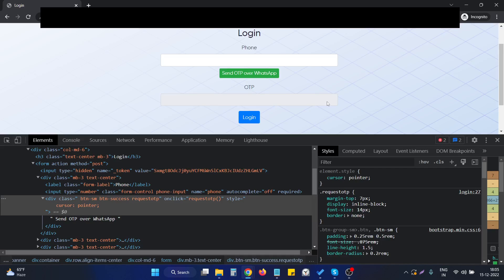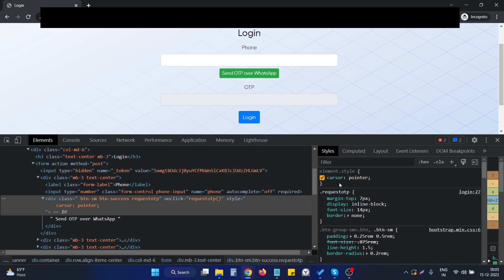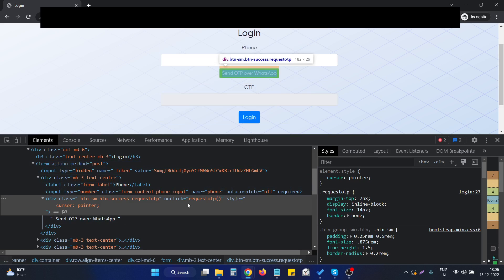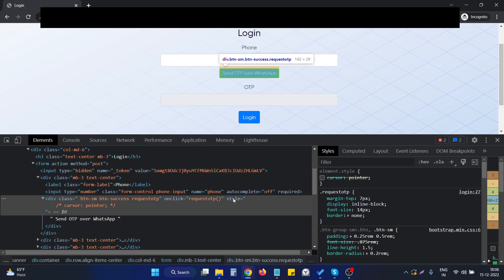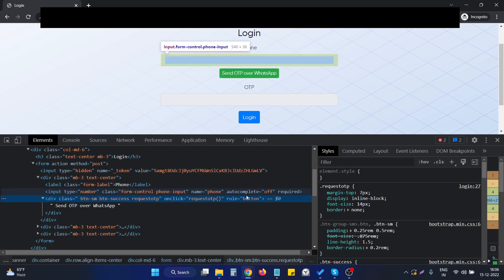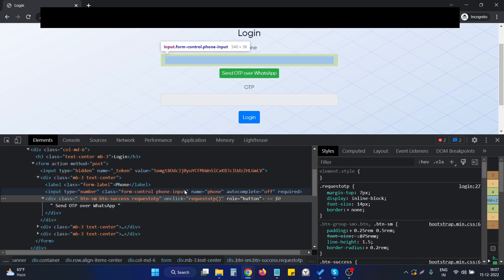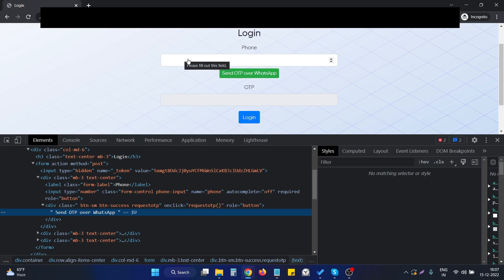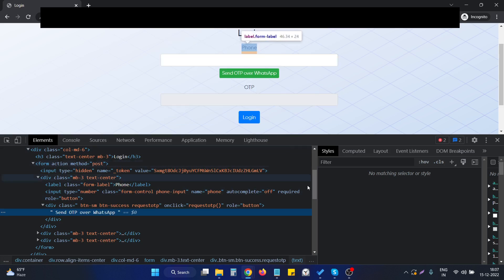How to make cursor as pointer on hovering an element via Bootstrap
How to make cursor as a pointer on hovering an element via Bootstrap